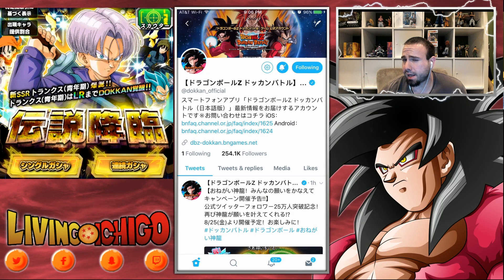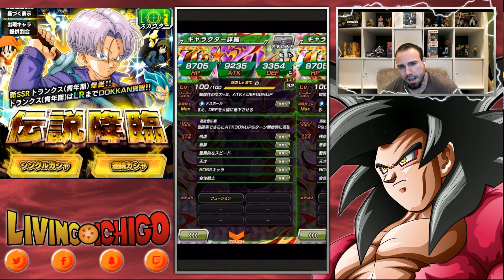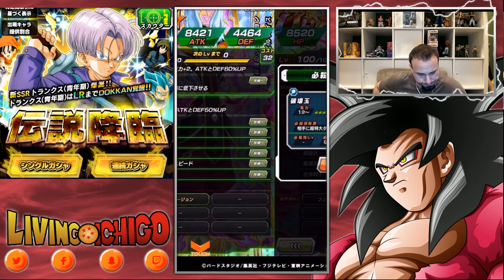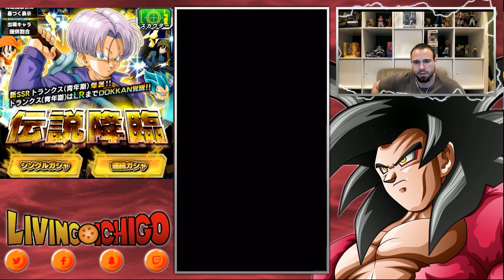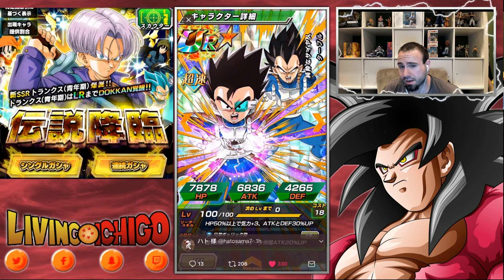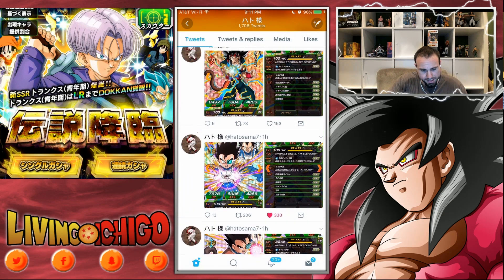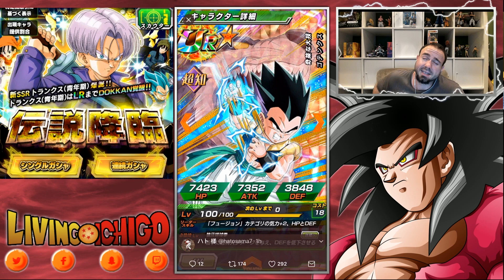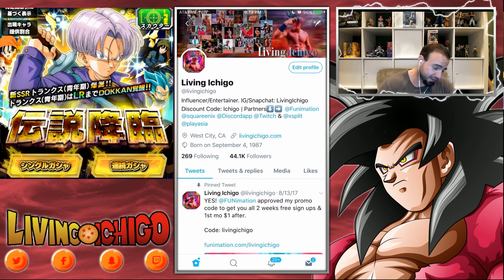NEW WHIRUS & CELLIZA FUSIONS!?! New Gotenks & Tarble: JP Dragon Ball Z Dokkan Battle